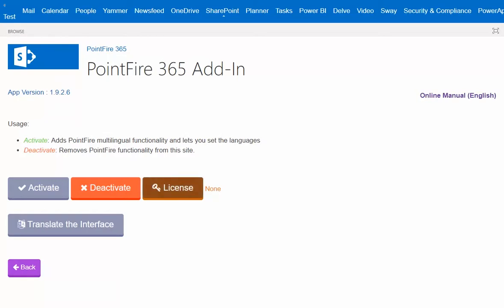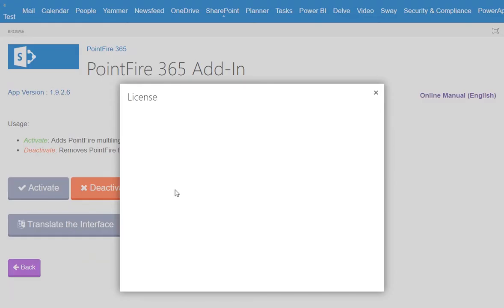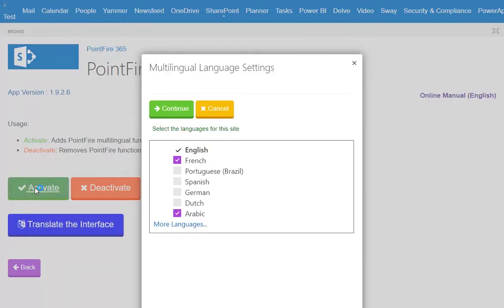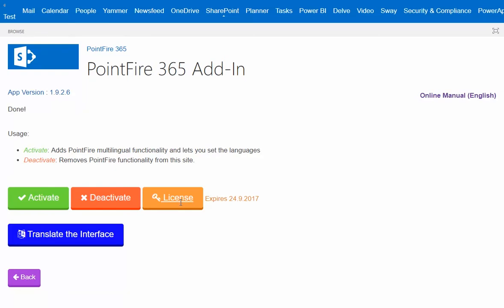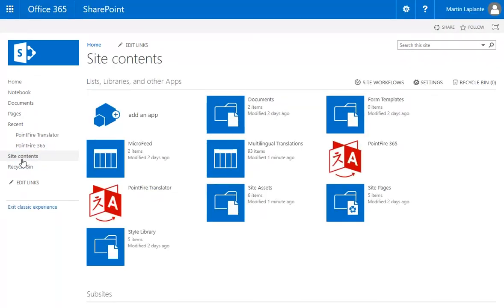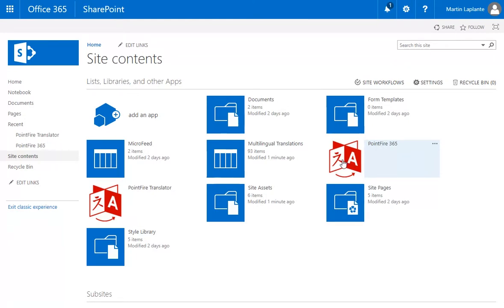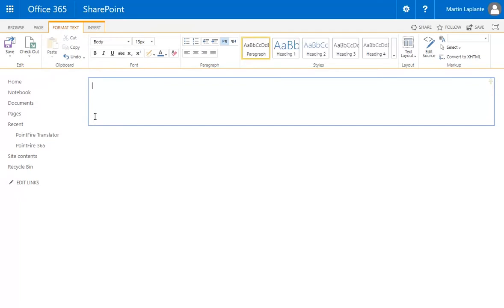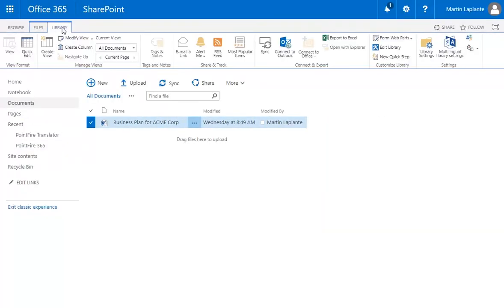PointFire 365 Quick Start: How to Configure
PointFire 365 has been added to a site what's next?  If you have admin rights, you can activate it and set the languages.  This shows you the first things you should do.